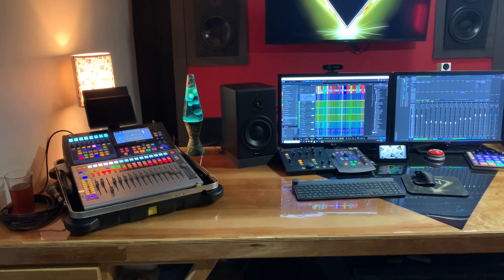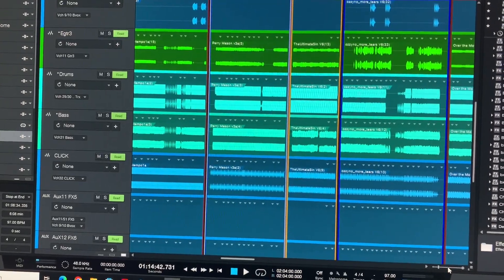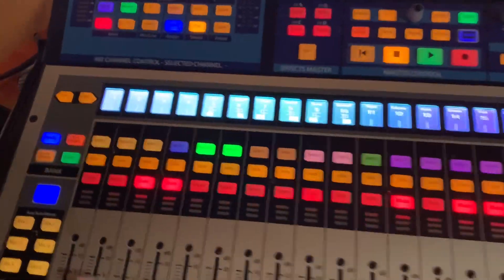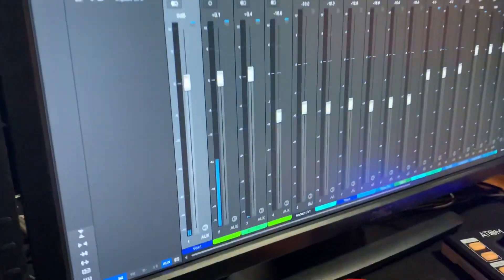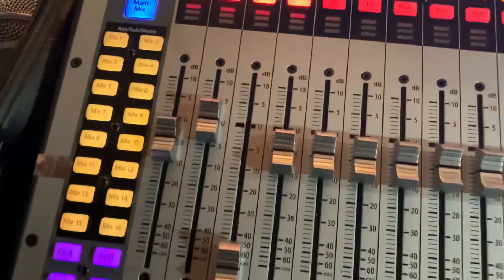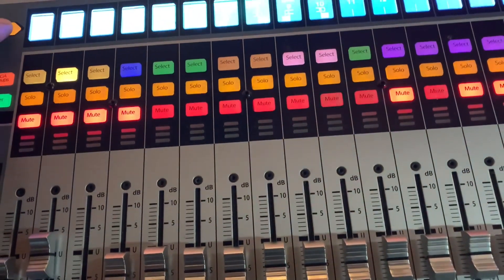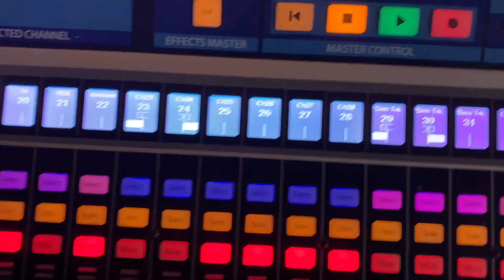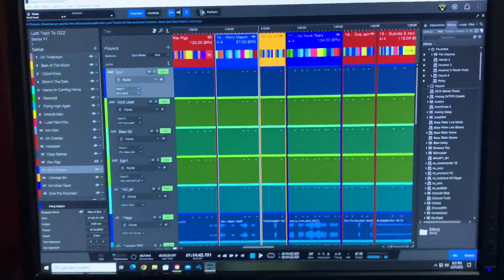Presonus Studio One Show Page & StudioLive Series iii 3 routing integration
Show Page -

A long look at how I’m using a Series iii console integrated with S1.  The Show Page has so much potential!

1- using mixable multitrack backing tracks. Including a click. Fully mixable at the console for all mixes and AUXs

2- live analog console channel inputs using S1 FX in the console channel insert

3- routing 6 console AUXs to FX in S1 for live use

4- Perform Tab integration is awesome
(Could use lyrics please?)

***could we get a MIDI OUT track on the Show Page?  Video track?